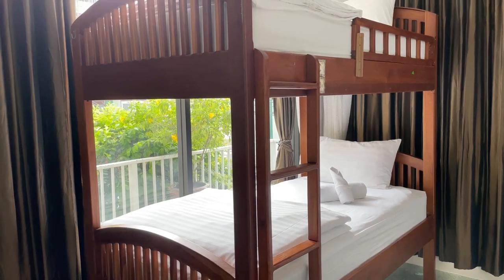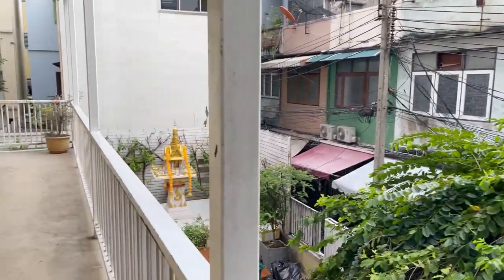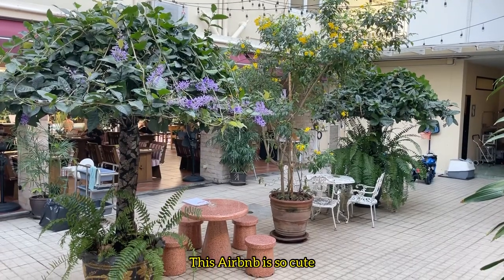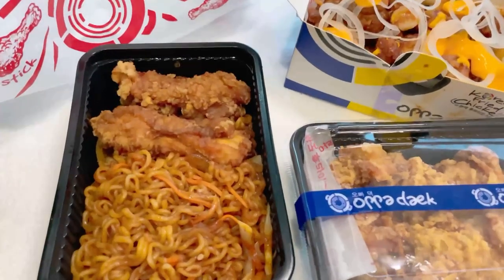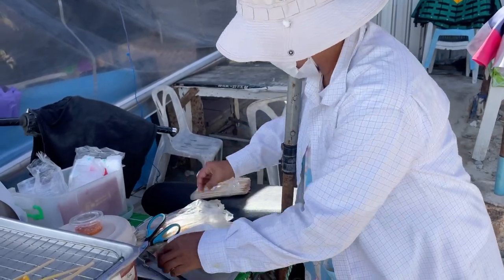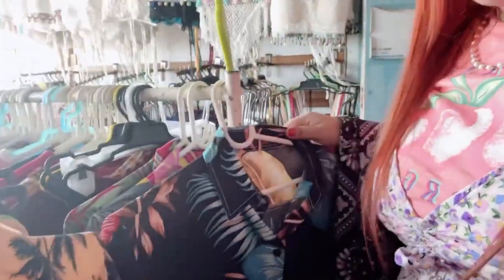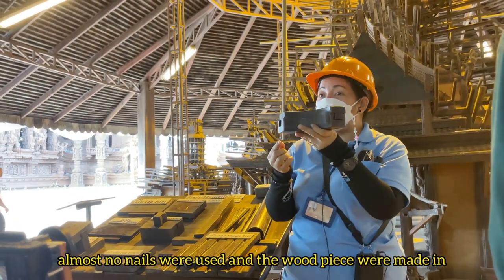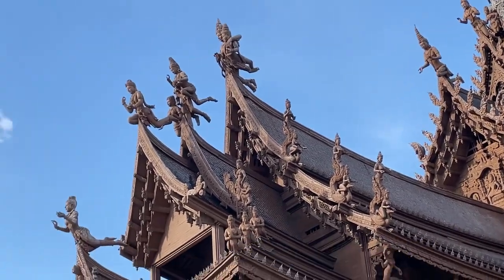Pattaya Vlog | Exploring Beach | Jet ski | Sanctuary of Truth